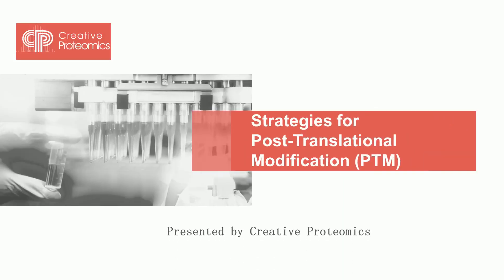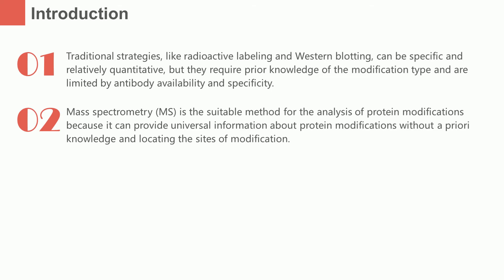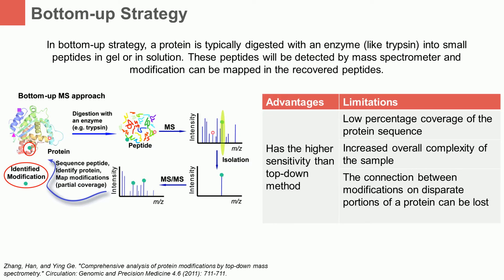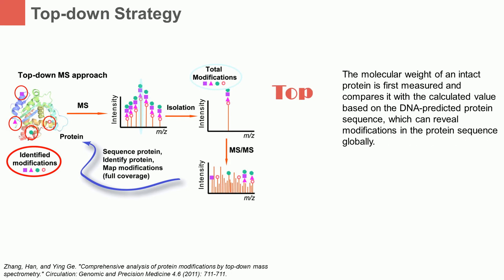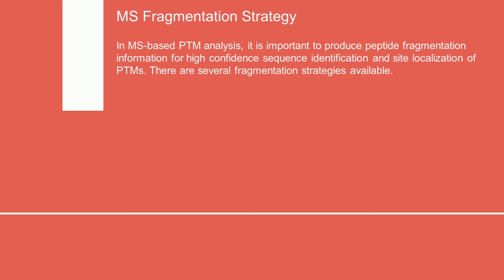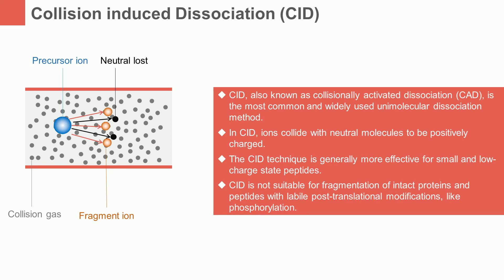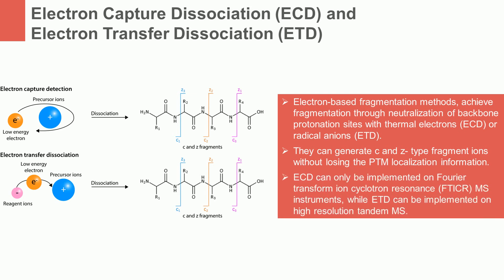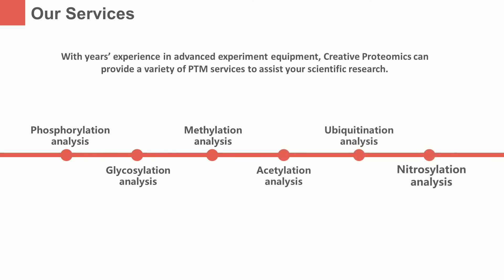Strategies for Post-translational Modifications (PTMs)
Mass spectrometry (MS) is the suitable method for the analysis of protein modifications because it can provide universal information about protein modifications without a priori knowledge and locating the sites of modification.